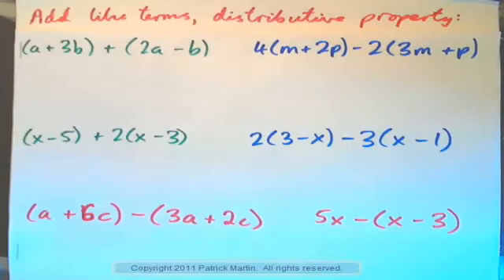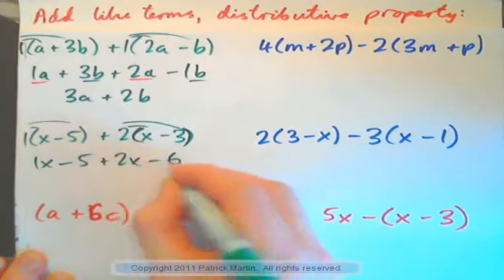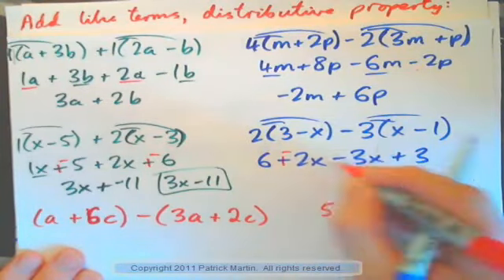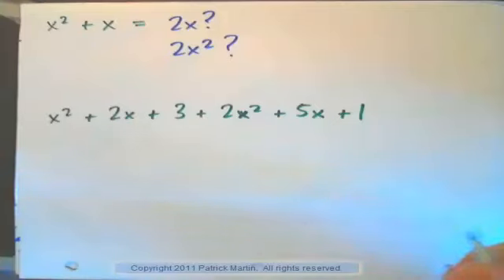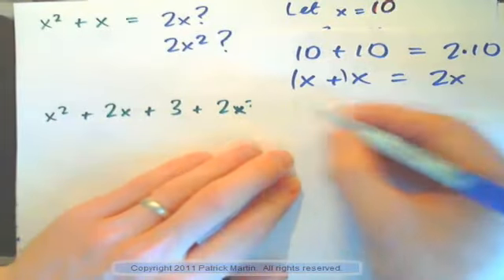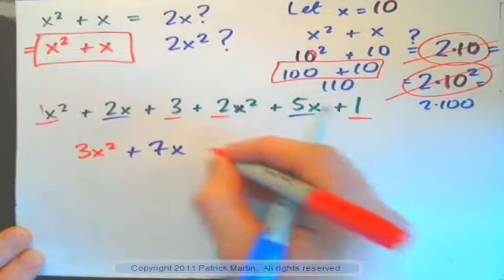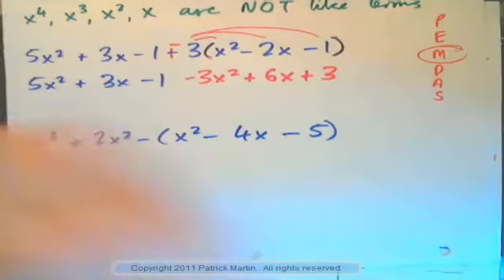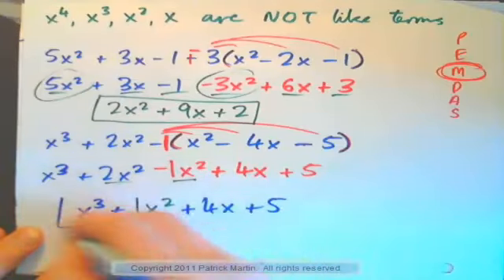Add like terms Distributive property